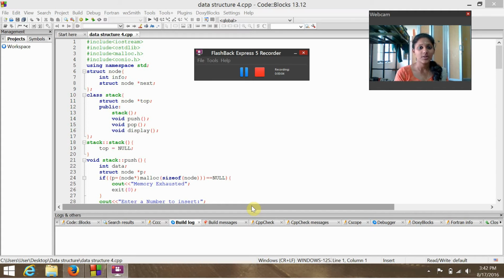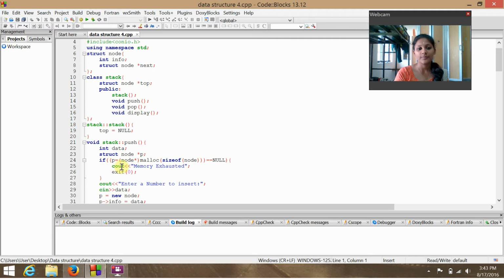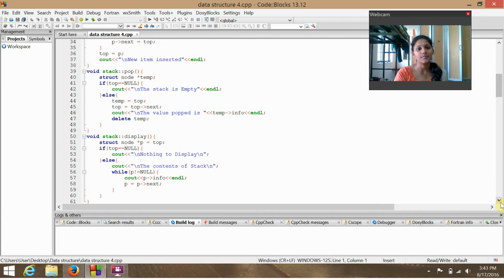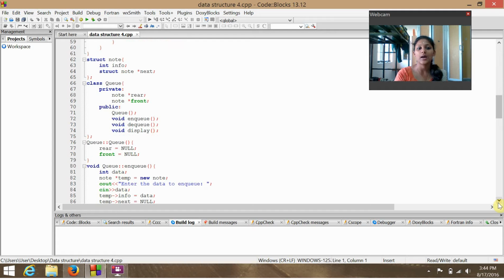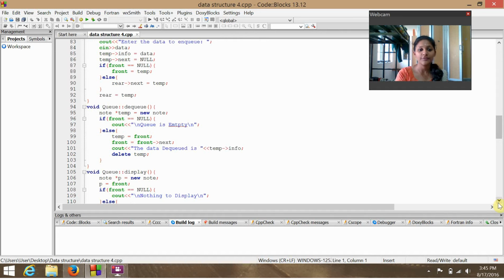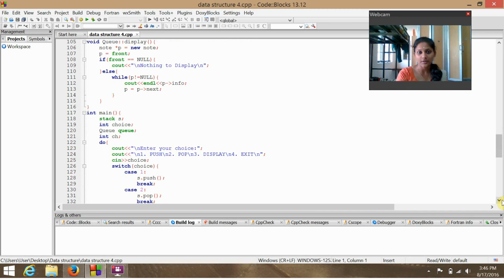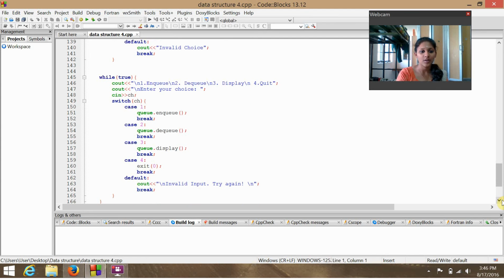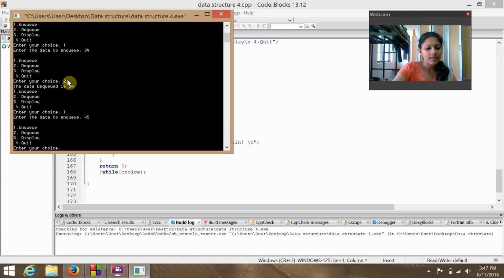data structure 4